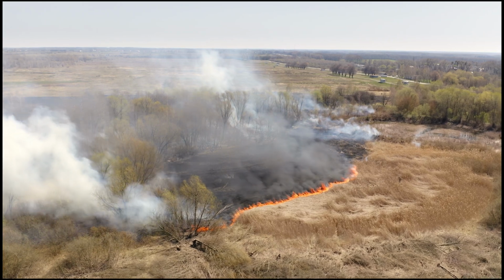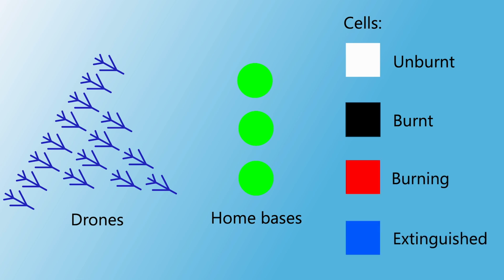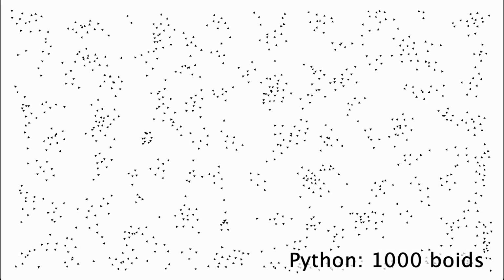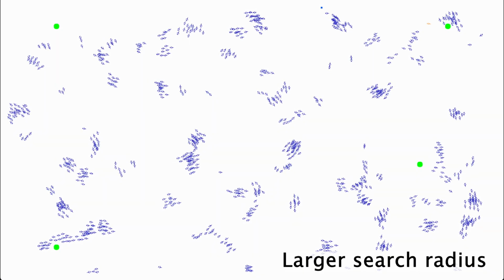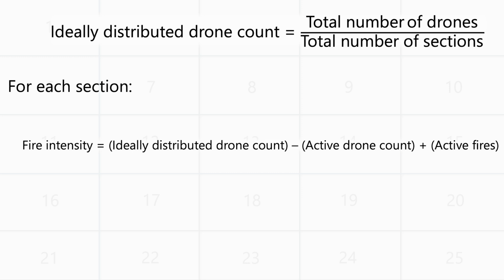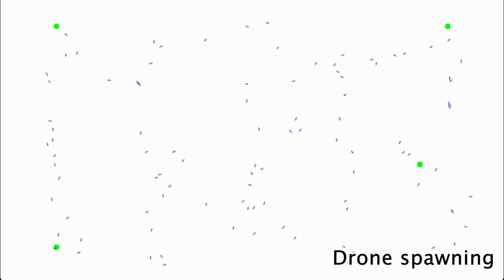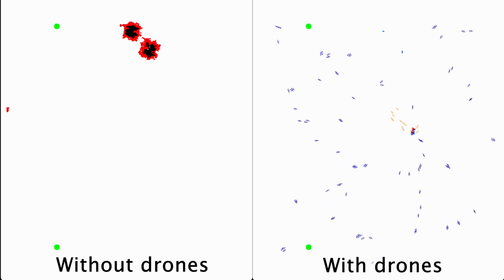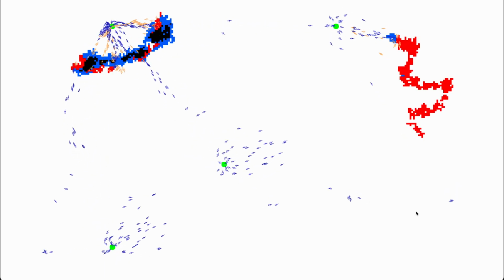1000 Drones vs. Wildfire!! (Simulation in C)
I made a 2D simulation of a swarm of 1000 drones fighting a simplified wildfire. I explore how to best distribute the drones to fight the fires that need more assistance, while ensuring there are still sufficient drones to put out new fires in other parts of the map. There's so much more to explore with this concept, but this was a fun first iteration. Thanks for your interest!